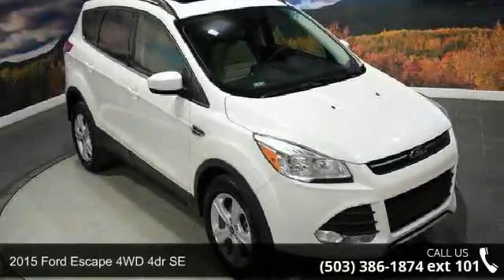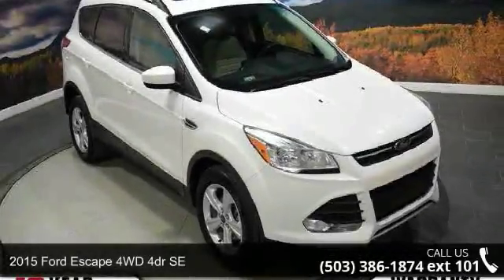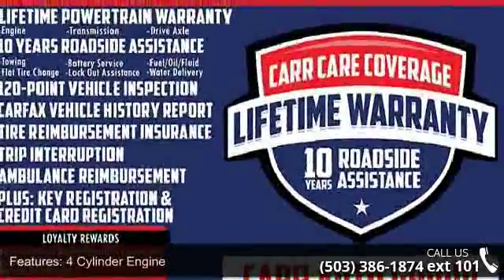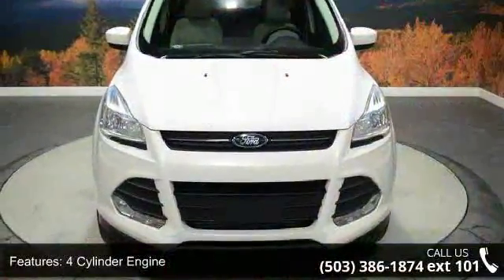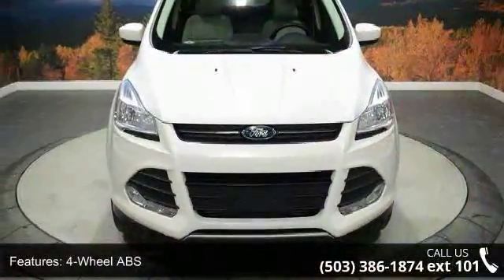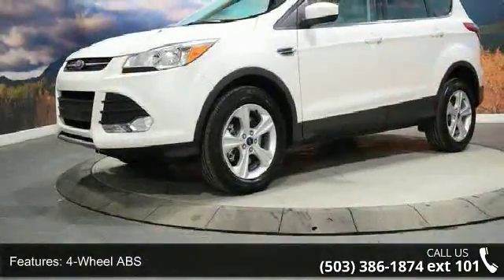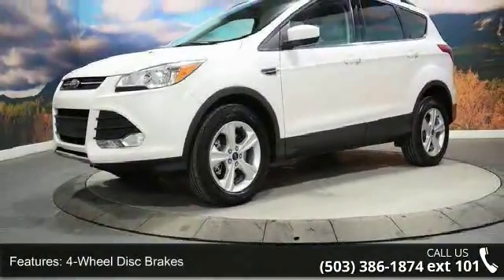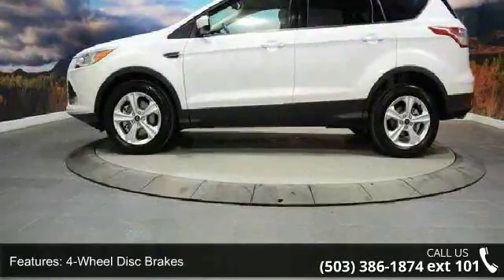2015 Ford Escape 4WD 4dr SE - CARR Used - Beaverton, OR 9...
EPA 29 MPG Hwy/22 MPG City! SE trim. Moonroof, Aluminum Wheels, Trailer Hitch, Bluetooth, Turbo Charged, CD Player, Back-Up Camera, 4x4, ALL-WEATHER FLOOR MATS (SET OF 4), CLASS II TRAILER TOW, EQUIPMENT GROUP 201A READ MORE!EXCELLENT SAFETY FOR YOUR FAMILYChild Safety Locks, Electronic Stability Control, Brake Assist, 4-Wheel ABS, Tire Pressure Monitoring System, 4-Wheel Disc Brakes Safety equipment includes Child Safety Locks VEHICLE FEATURESRear Spoiler, Privacy Glass, Keyless Entry, Steering Wheel Controls OPTION PACKAGESPOWER PANORAMA ROOF, EQUIPMENT GROUP 201A Radio: Media Hub w/SYNC w/MyFord Touch, SYNC w/MyFord Touch & SYNC Services, 8 TFT screen, 9 speakers, 911 Assist, VHR, AppLink, Bluetooth, USB port and auxiliary input jack, SE Convenience Package, Dual Zone Electronic Automatic Temperature Control, rear air duct, Black Roof Side Rails, Perimeter Alarm, Reverse Sensing System, Power Converter 110V Outlet, S... read more